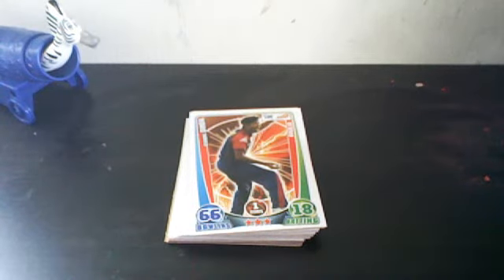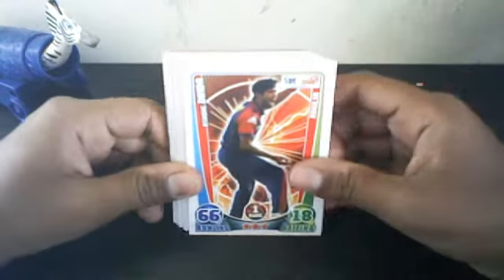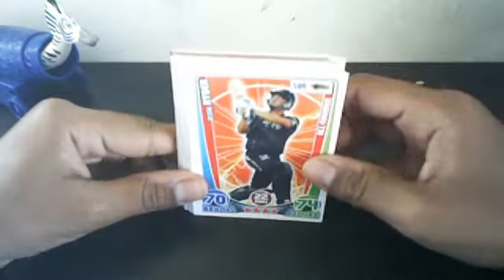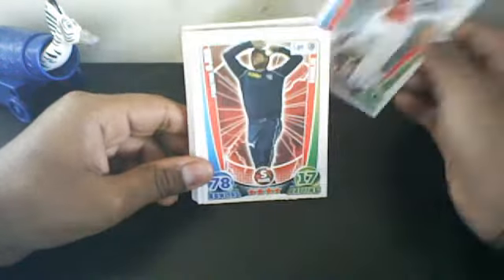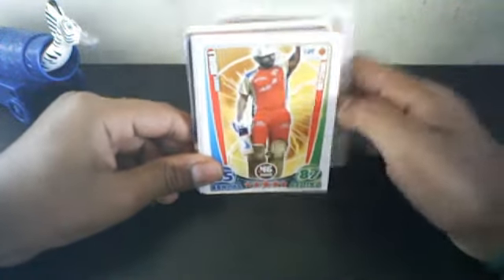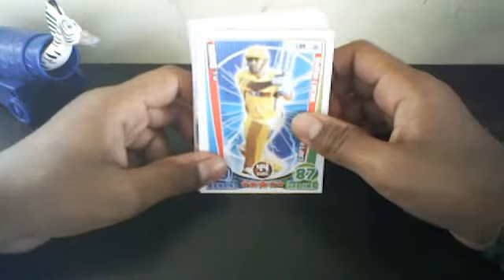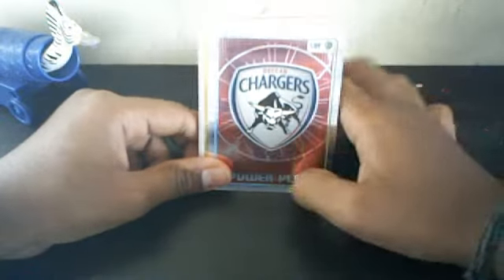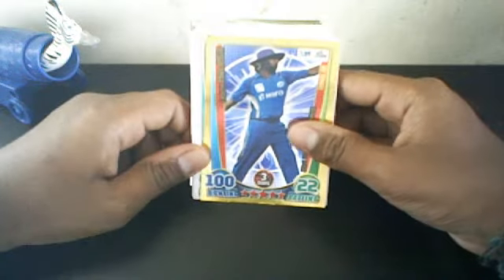CRICKET ATTAX!My very new cards!!!UPDATED!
CRICKET ATTAX ROCKS!
so hey guys this is my 3oth video and iam really excited